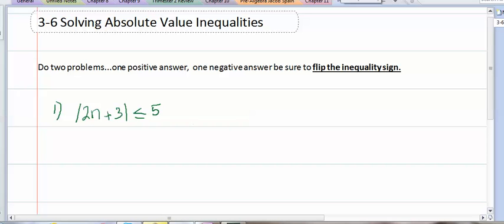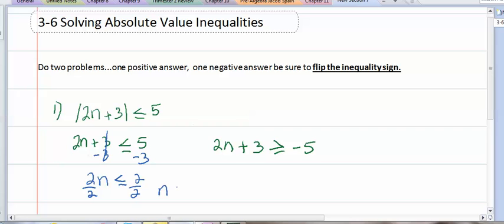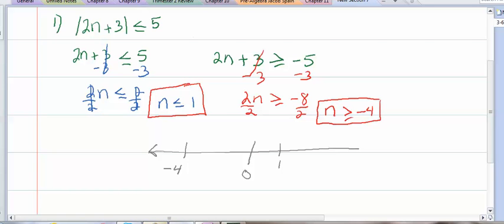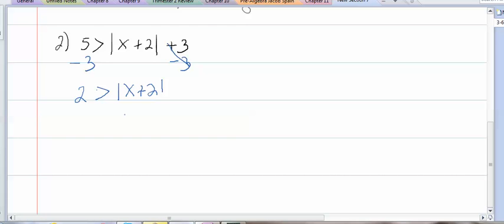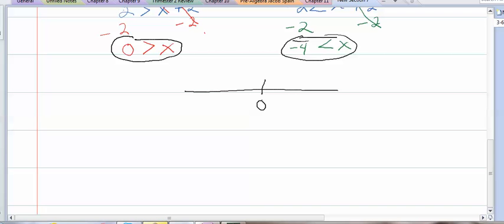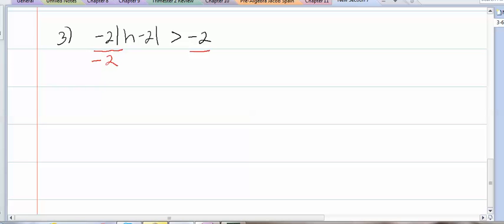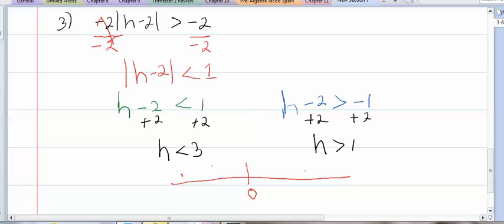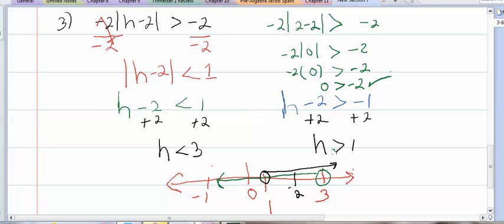Lesson 3 6 Alsolute Value Inequalities